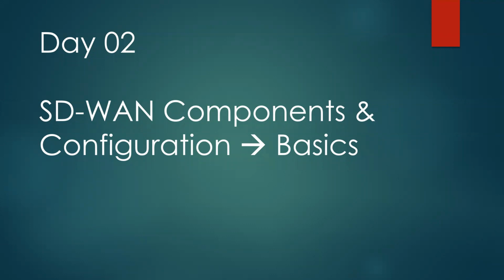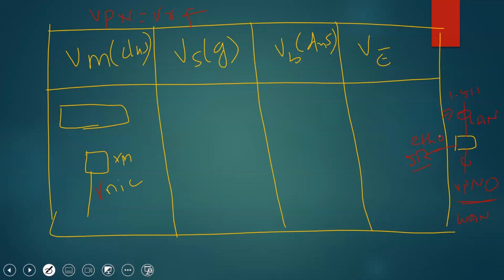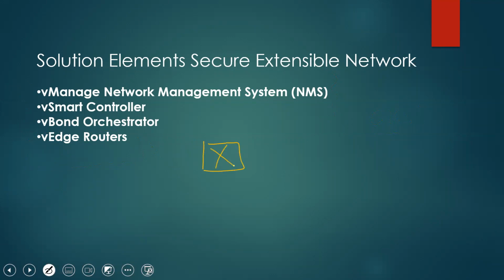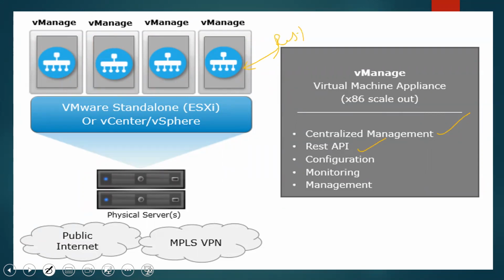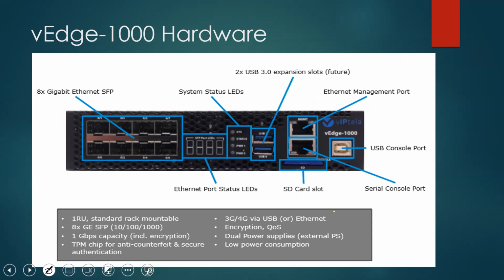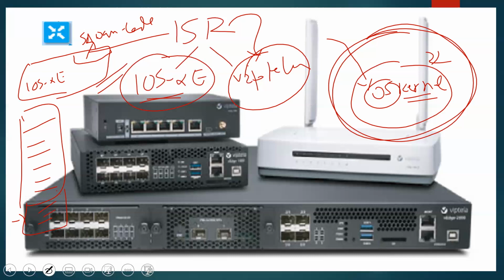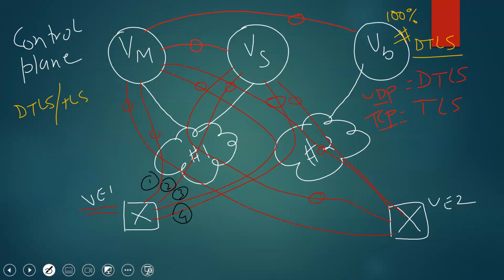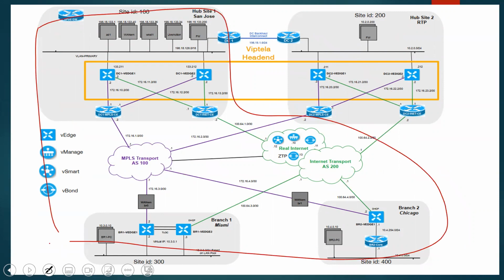Day 02 - SD-WAN - march 2023 - Components of SD-WAN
Regards,

Ratnesh K
2xCCIE (SEC,DC) #61380